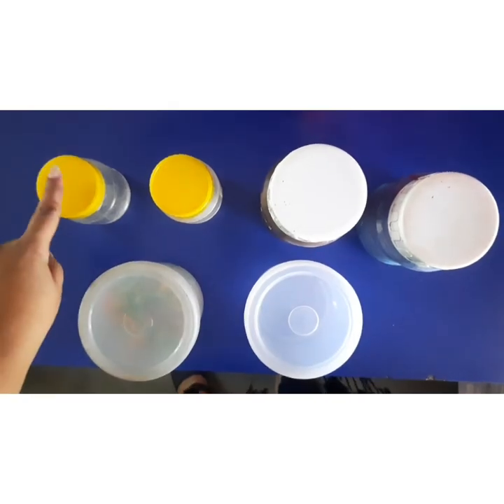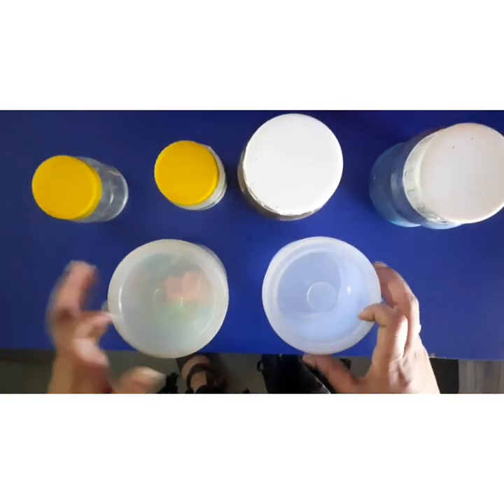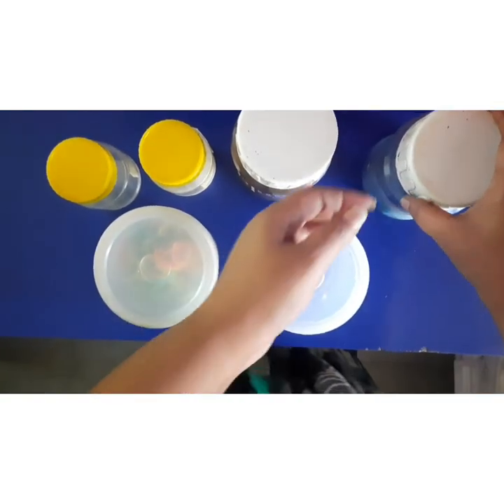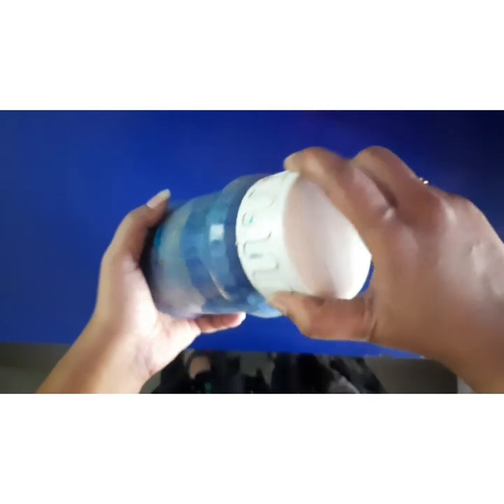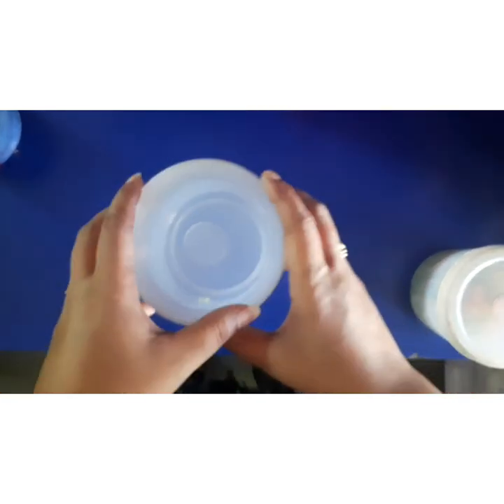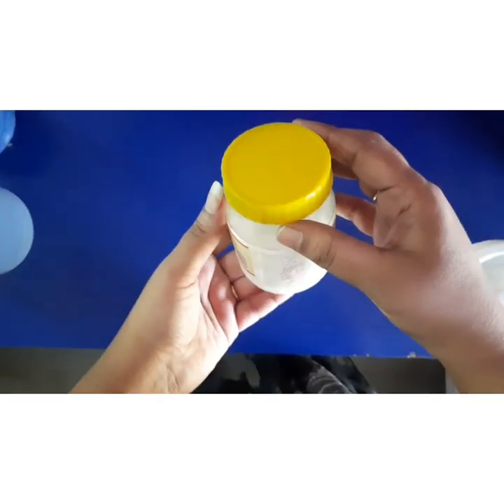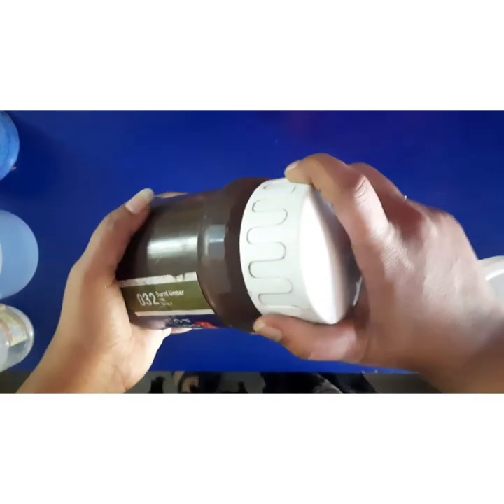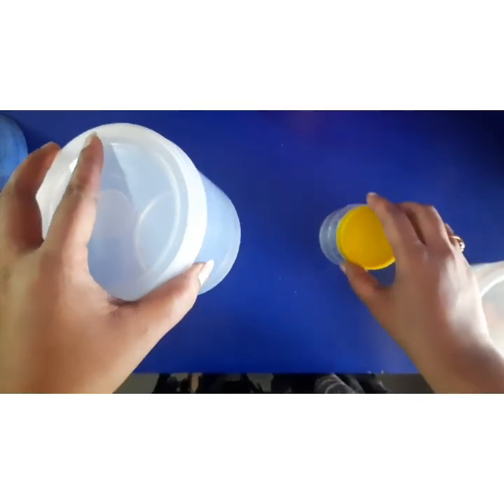Screwing and unscrewing activity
Gurukul International School